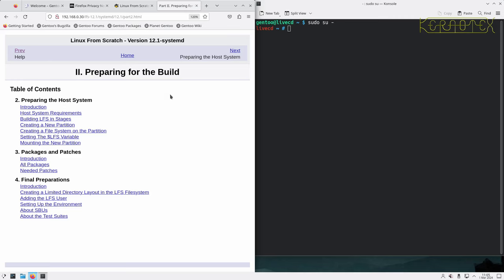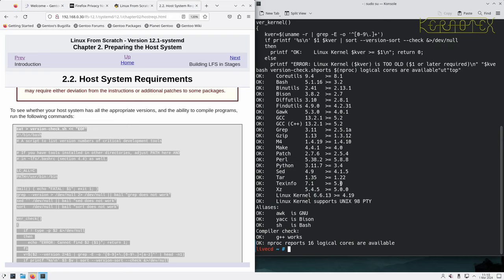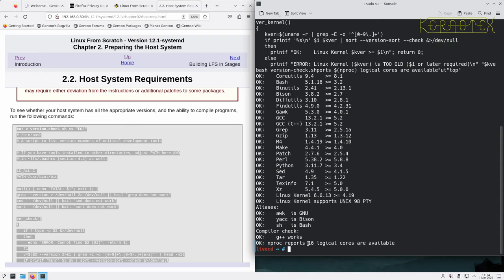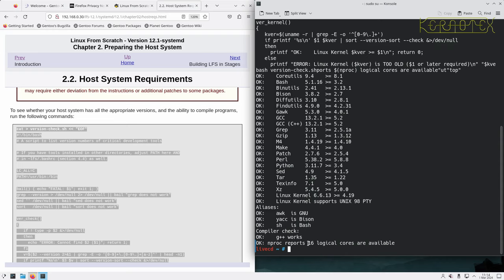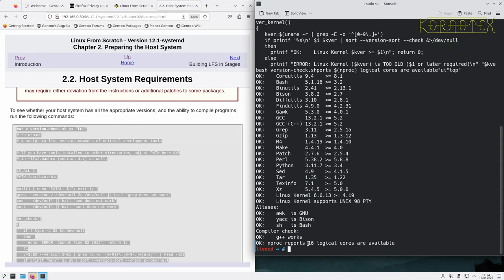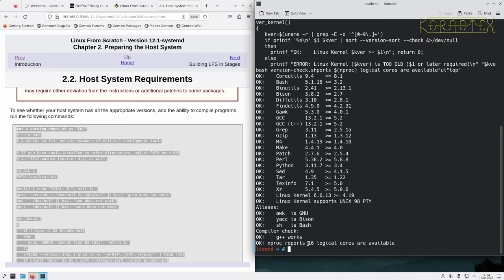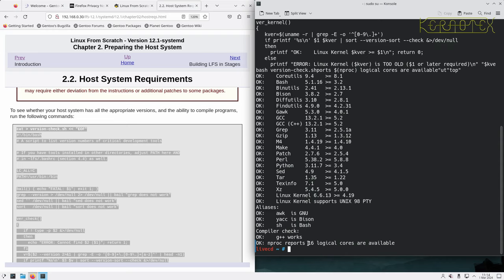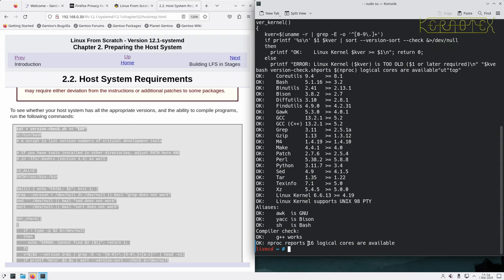5. Chapter 2: Preparing the Host System - How to build Linux From Scratch (LFS) 12.1 Tutorial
Now the environment that will be used to build LFS is prepared. This includes partitioning the disk which will hold the final LFS system and creating an LFS user which is used to build the early stages of LFS.

Thanks to @JohnnieWalkerGreen for these timestamps:

00:00 Intro
00:16 II. Preparing for the Build
01:00 2.1. Introduction
01:07 2.2. Host System Requirements
05:22 Missing Linux Host Packages
10:13 2.3. Building LFS in Stages
10:24 2.4. Creating a New Partition
25:14 2.5. Creating a File System on the Partition
30:15 2.6. Setting The $LFS Variable
32:21 2.7. Mounting the New Partition